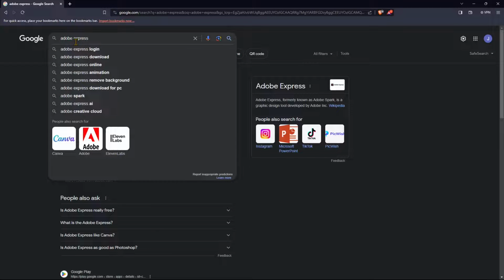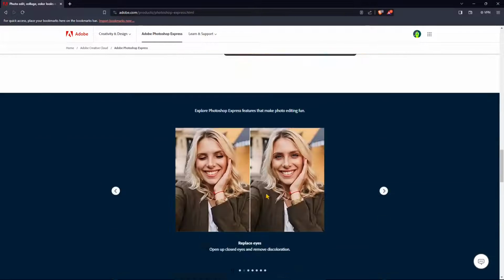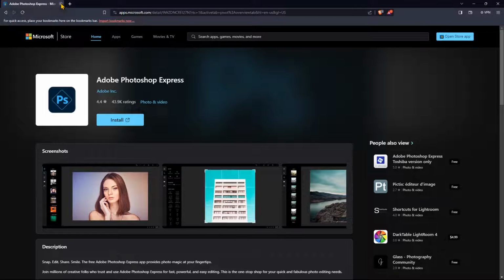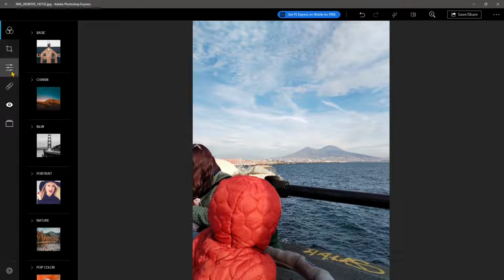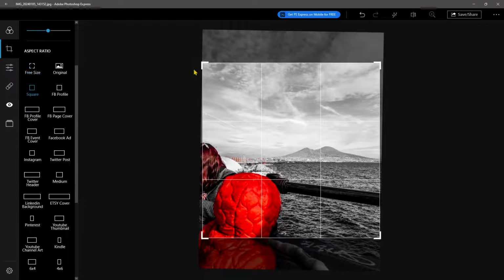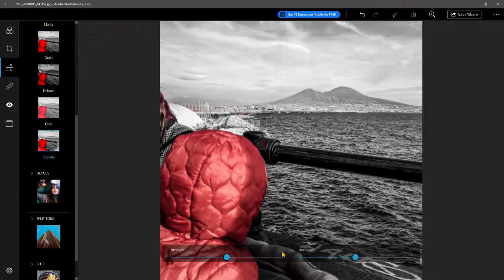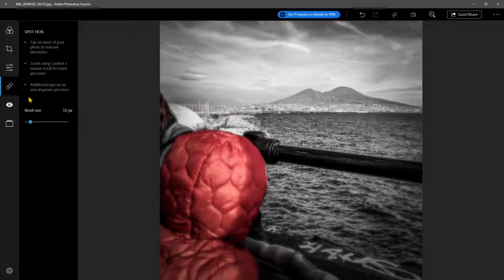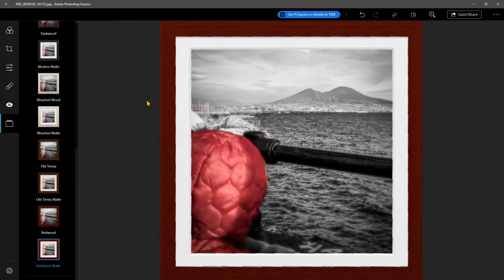Videoguide - Adobe Photoshop Express, Color Correction, Alteration, Adjust, Crop, Vignette, Other..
Videoguide - Adobe Photoshop Express, Quick Color Correction, Alteration, Adjust, Crop, Vignette, and Other Tools